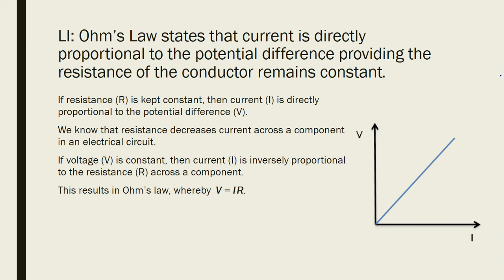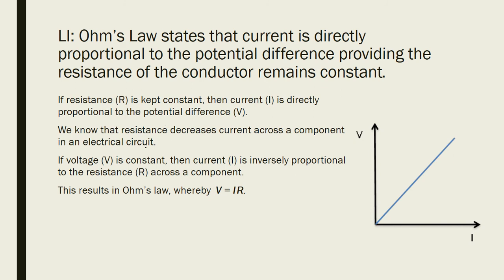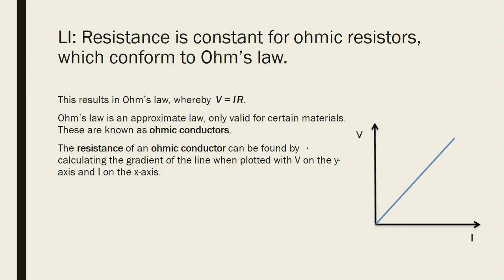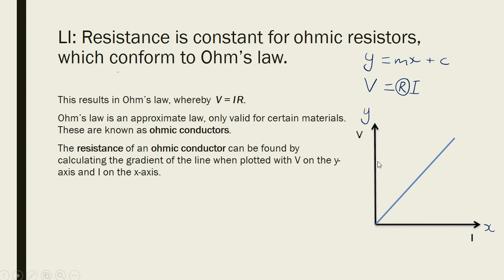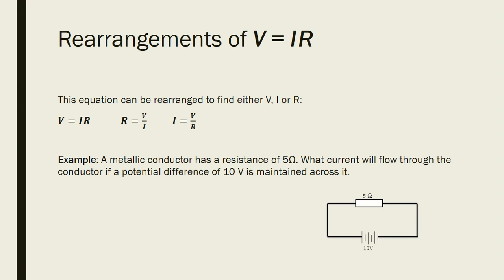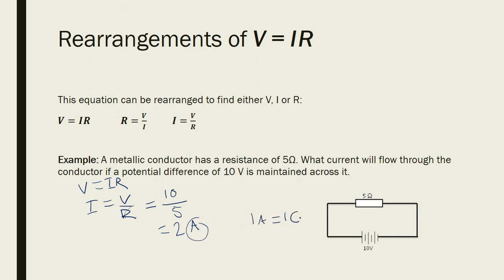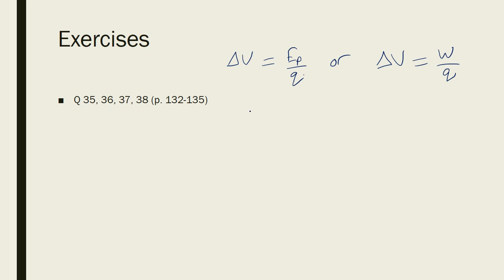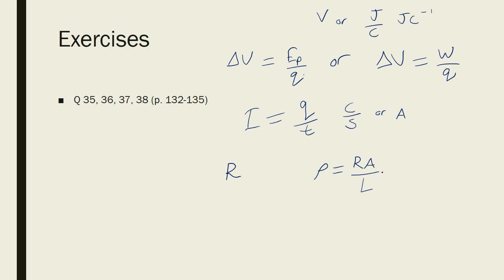8. Ohm's law